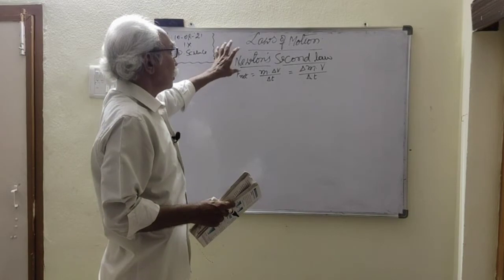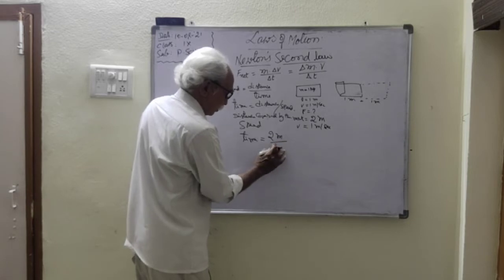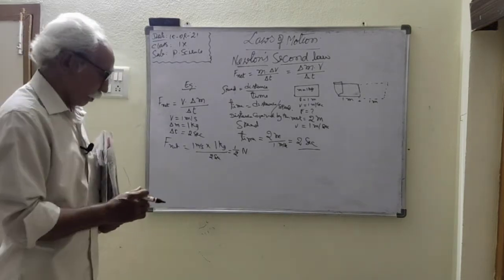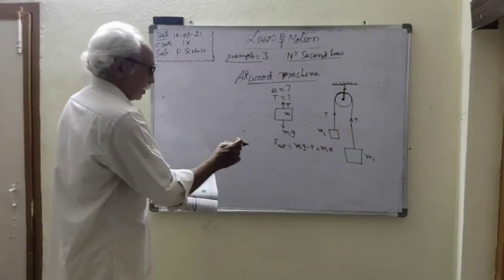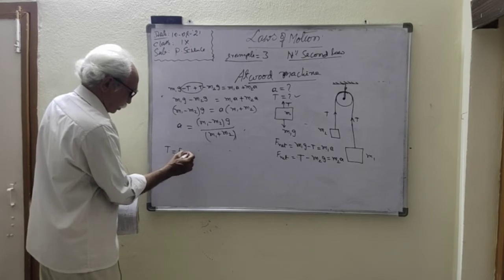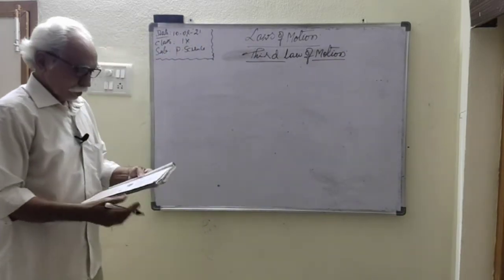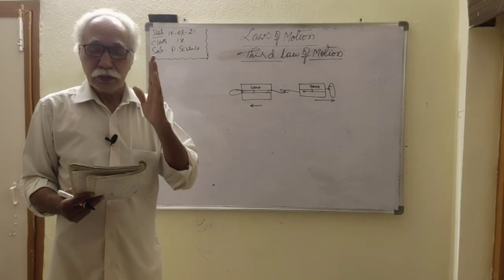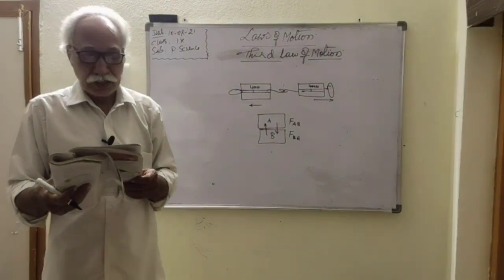IX Class Phy Science - Laws of Motion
9 the class Physical Science